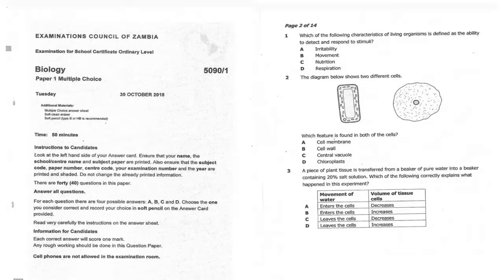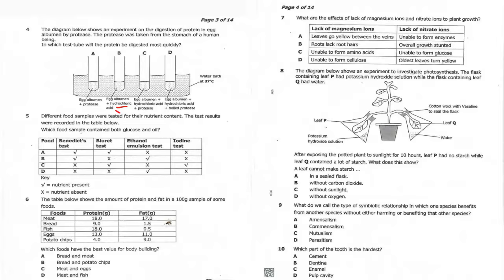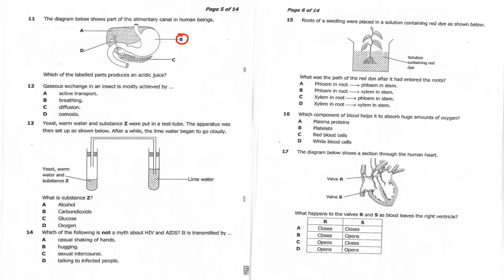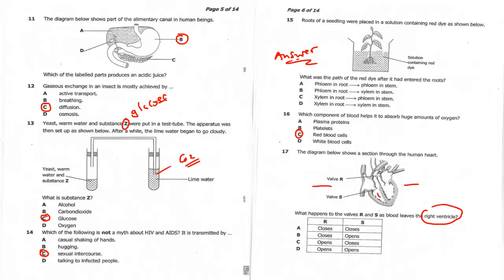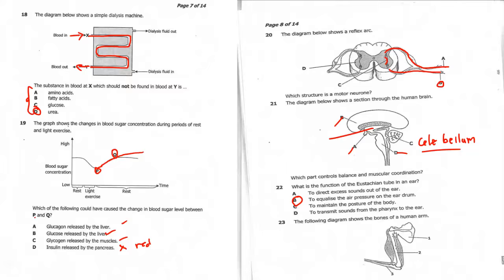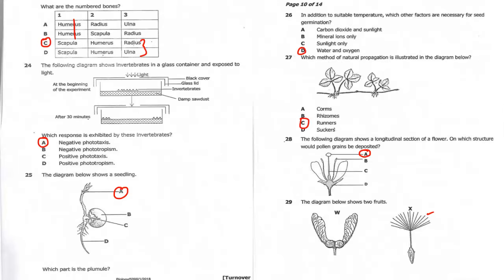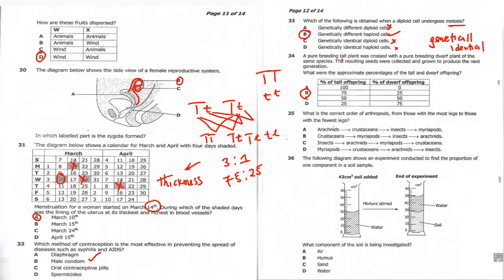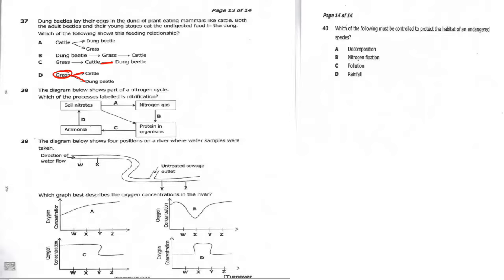2018 SC BIOLOGY PAPER 1 FULLY ANSWERED